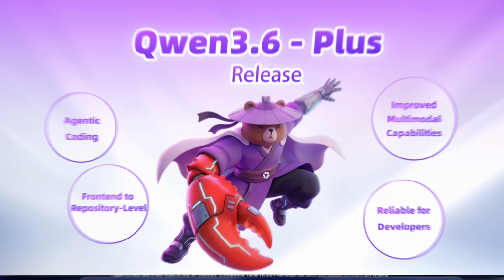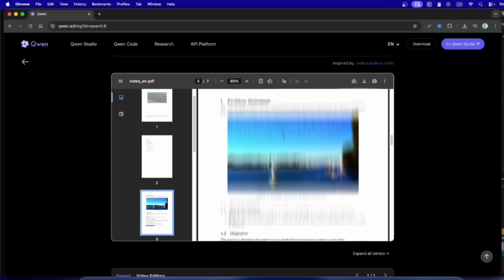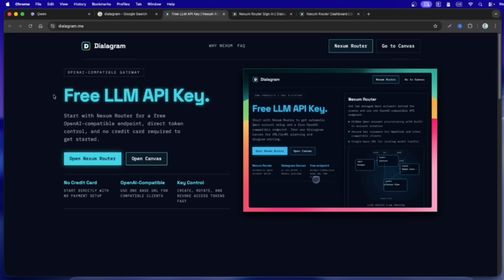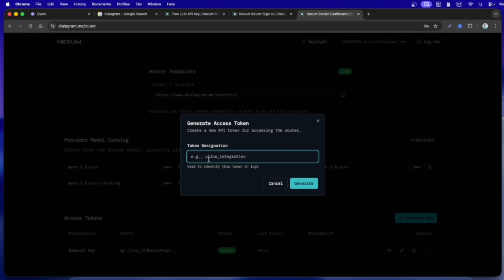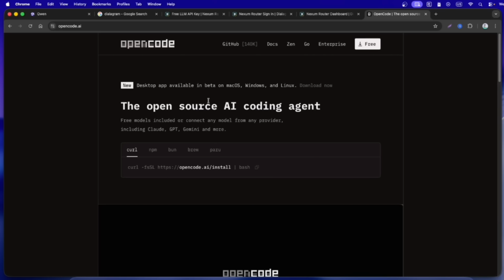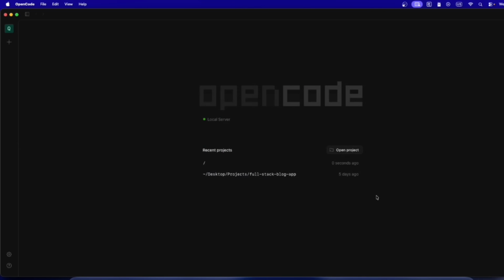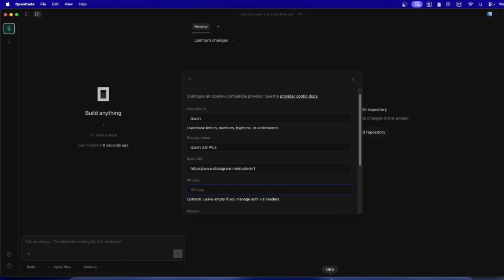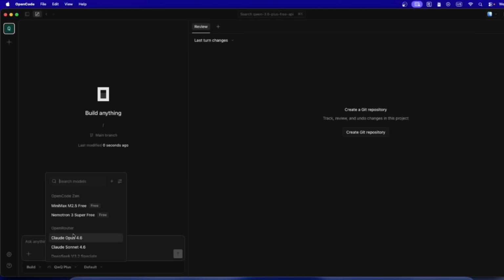Free Tier Qwen 3.6 Plus Outperforms What You'd Expect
This video talks about the brand new Qwen 3.6 plus model tested inside OpenCode and the results are actually pretty nuts - in my opinion this is closing the gap more and more between Chinese models and western closed-sourced models

(Discounts Auto Applied.)